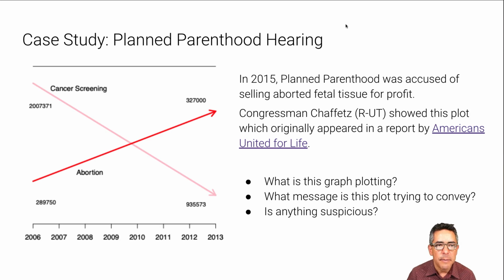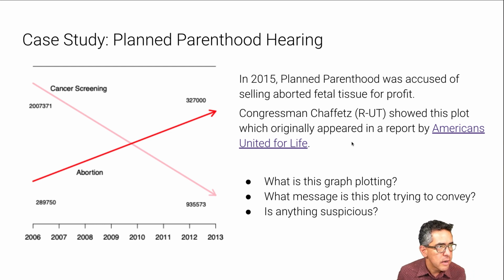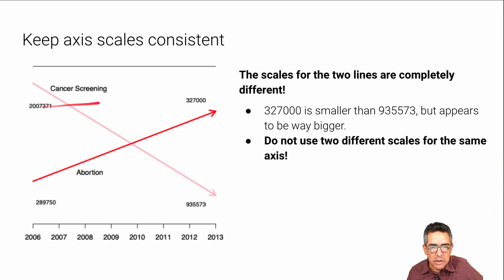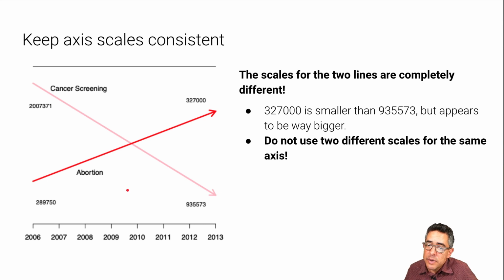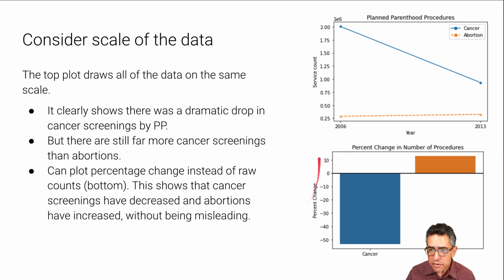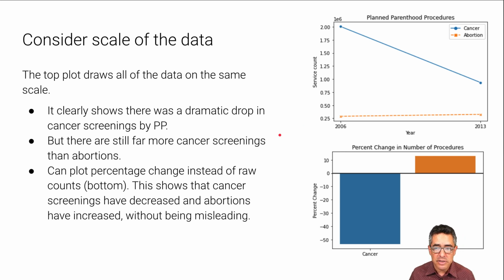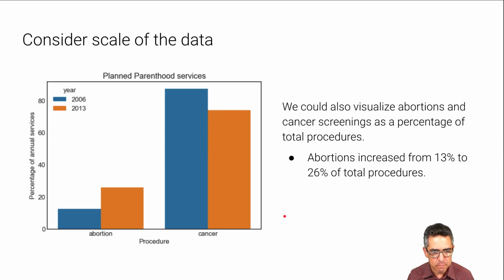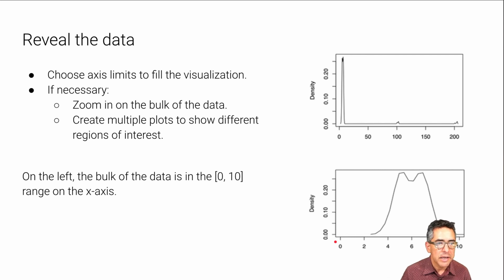10.1 Principle of Scale — Data 100, Fall 2020